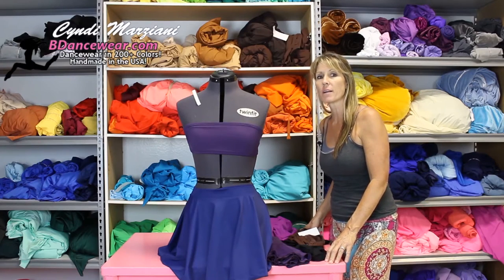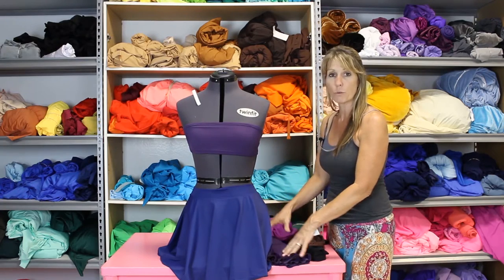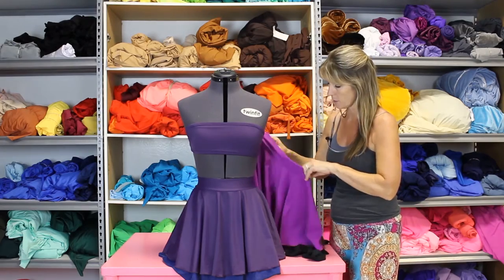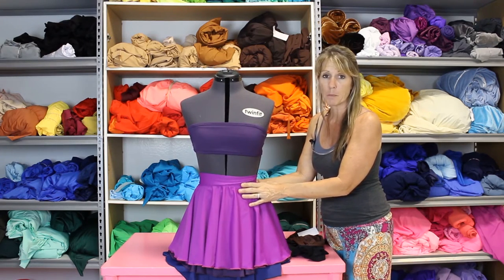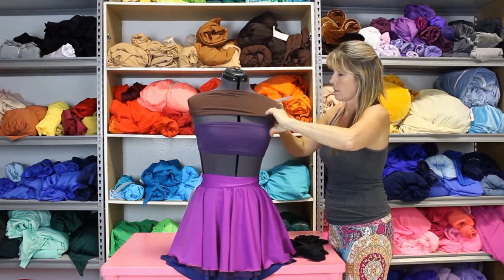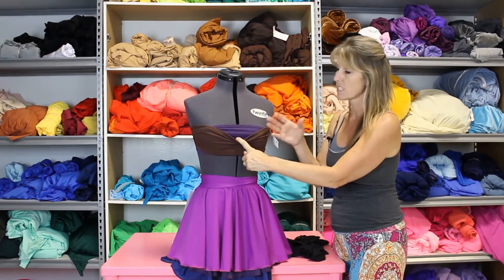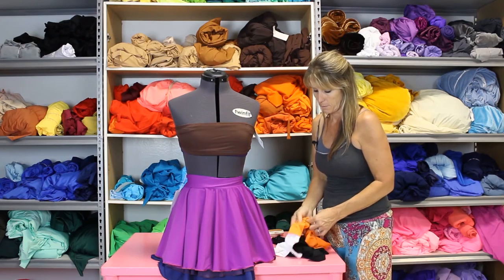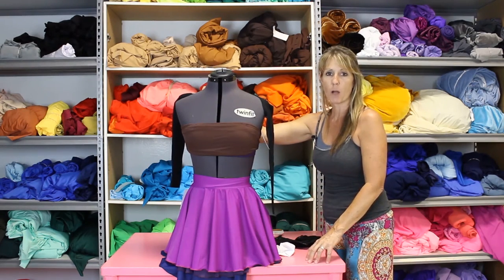How to DIY Your Dance Costume - Layering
Layering is a super simple technique that once again requires no sewing.  You can layer skirts, gloves and a number of different things.  You can use either the same color item, or different color items.  In our video we show you how layering similar colored skirts can give you an amazing look that no one else will have.  You will be amazed out how this simple technique will completely change the look of your outfit.
For the complete article you can check out your blog